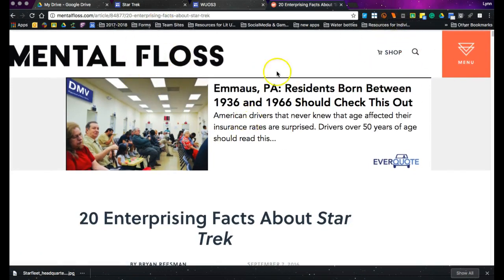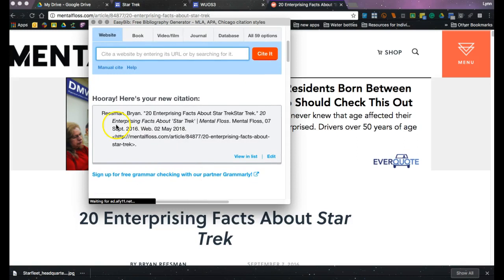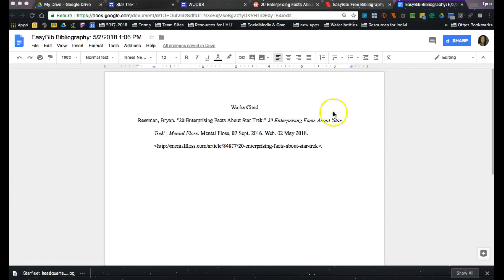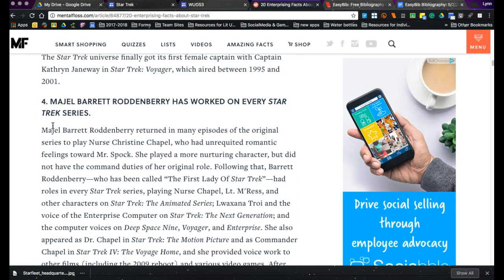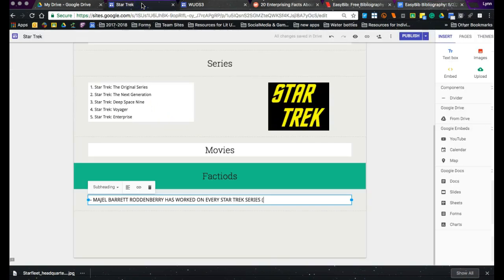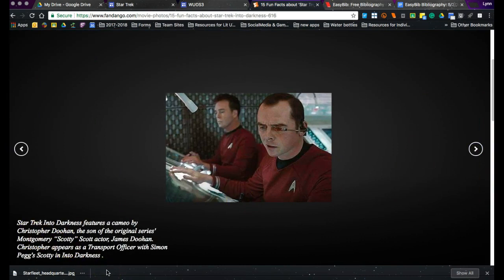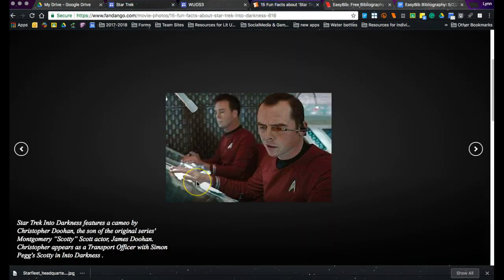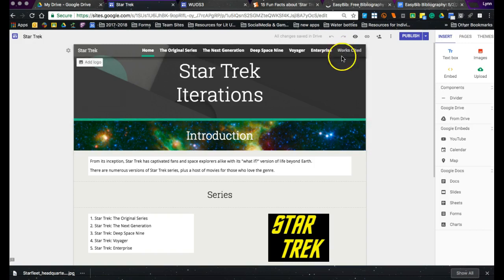In-Text Citations & Works Cited for "Real Life Research"